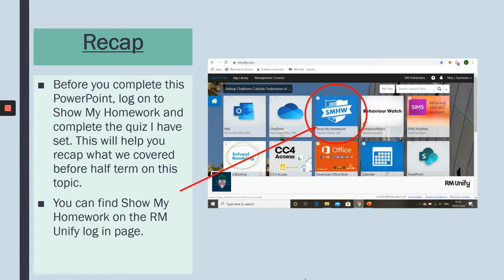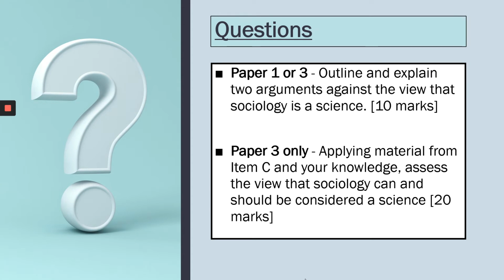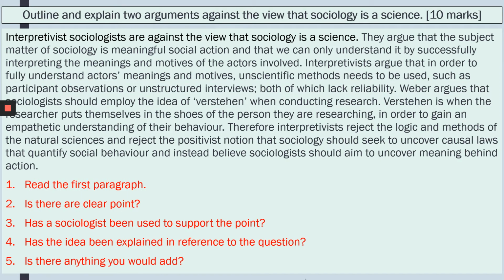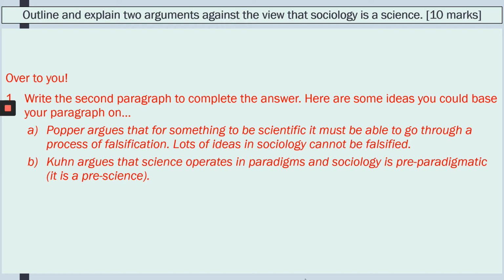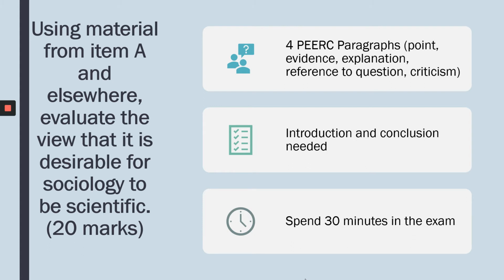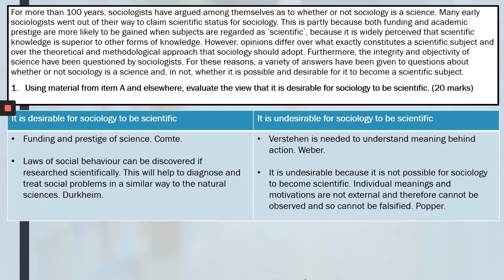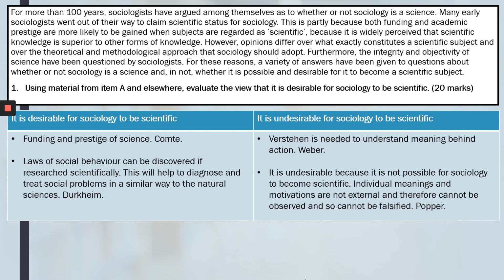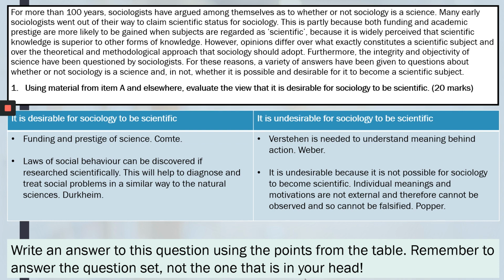Year 12 Sociology: Sociology as a Science Pt 2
Please send over your work by Friday 5th June.